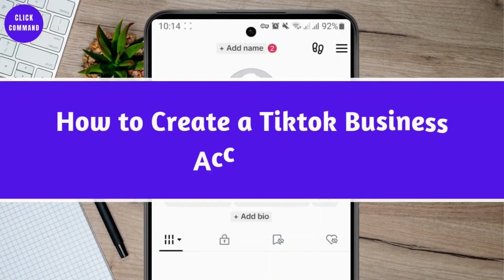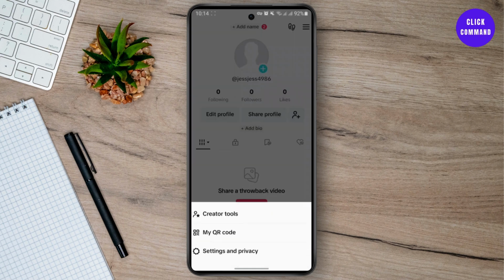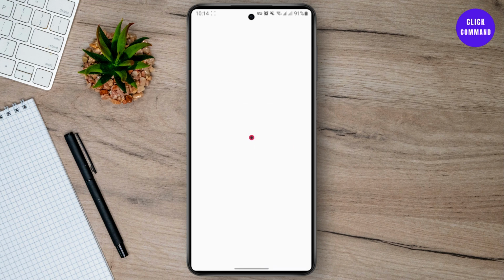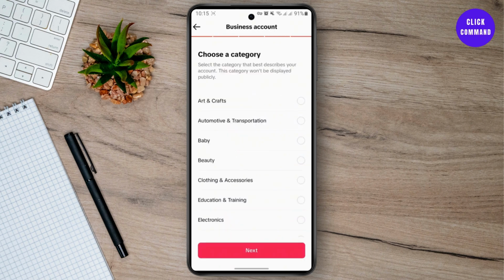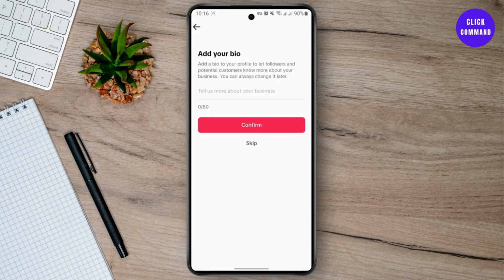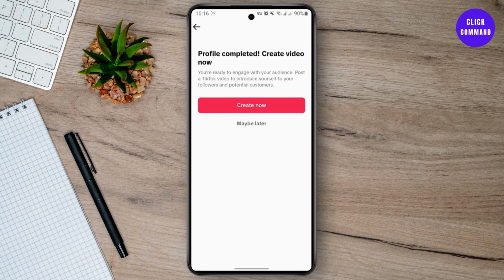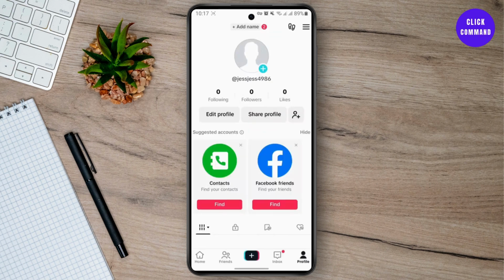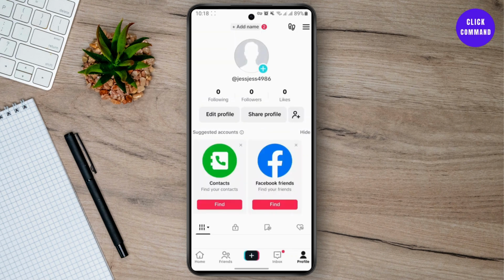How to Create a TikTok Business Account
Learn how to easily create a TikTok business account in this step-by-step tutorial. Whether you're looking to set up a new account for your brand or switch from a personal to a business profile, this video will guide you through the entire process!

0:20 Step 1: Setting Up Your TikTok Business Account
0:45 Step 2: Optimizing Your TikTok Profile for Business